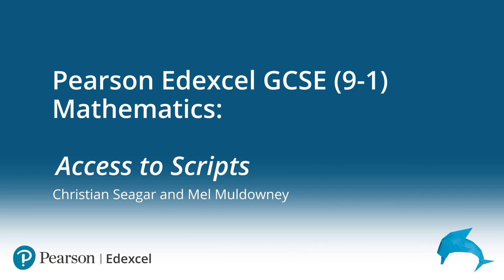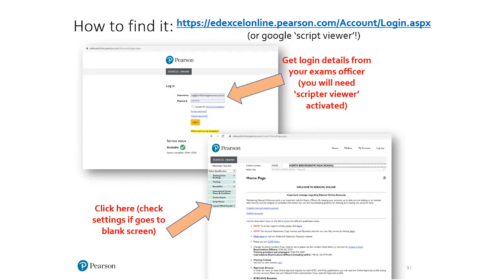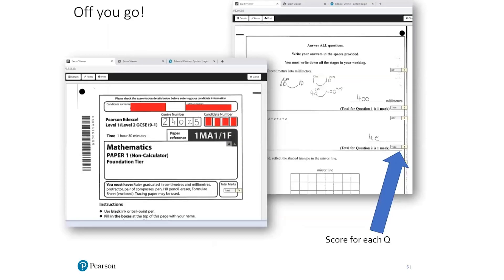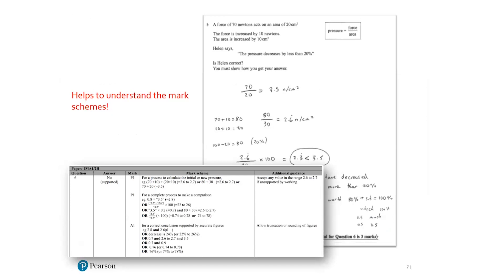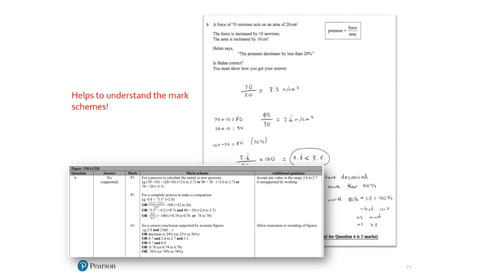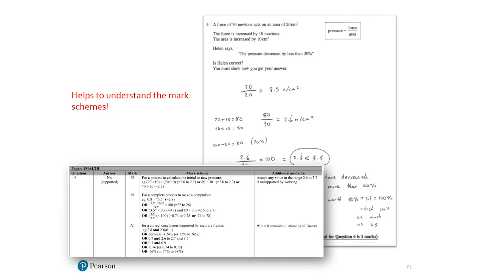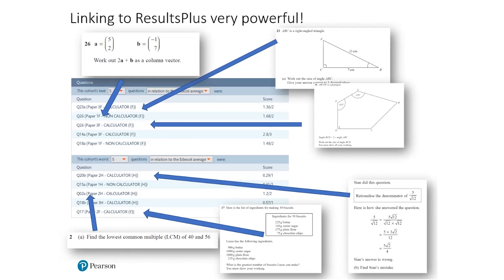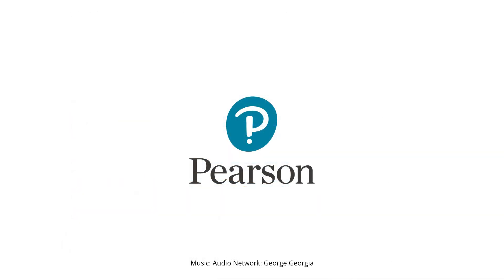Access to Scripts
A short maths GCSE video demonstrating how to access and use Access to Scripts by Pearson Edexcel